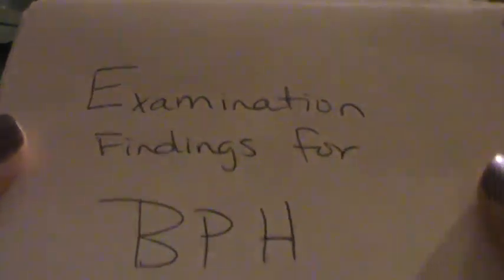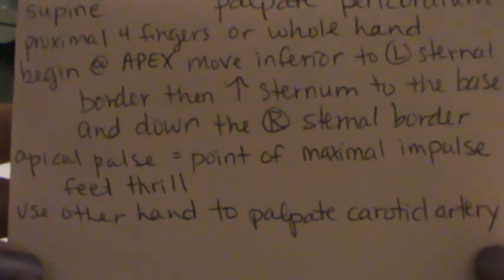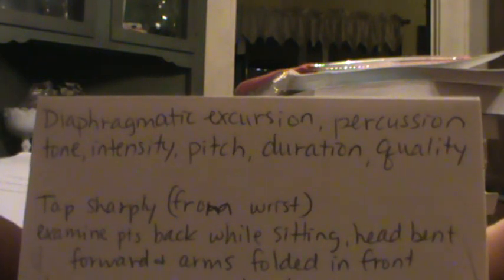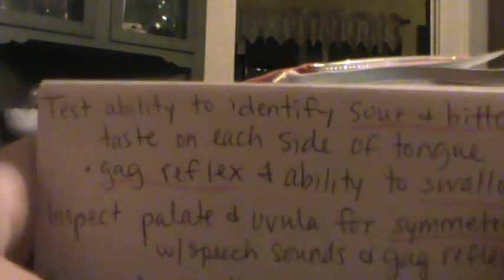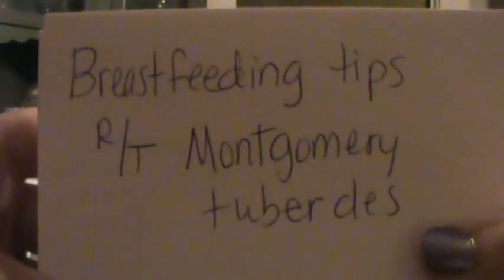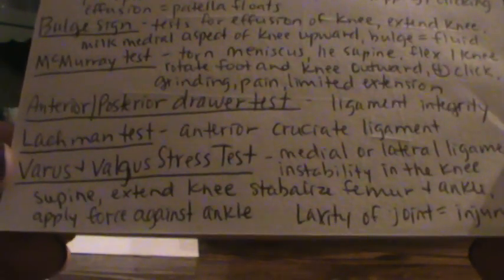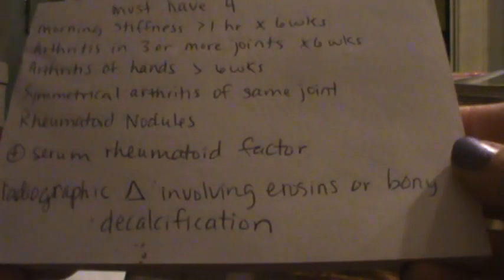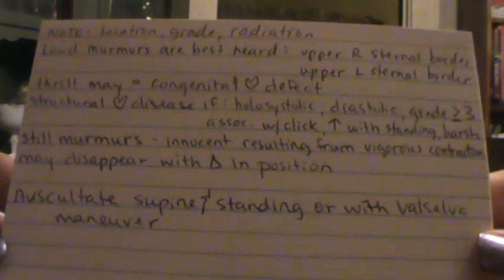6512 Final Exam Note Card Review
Advanced Health Assessment for NPs flash card review